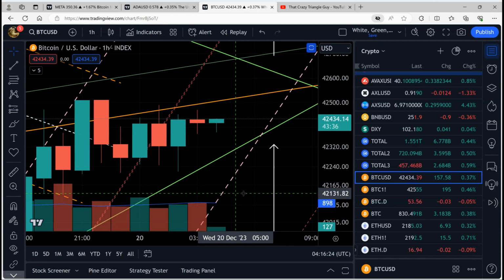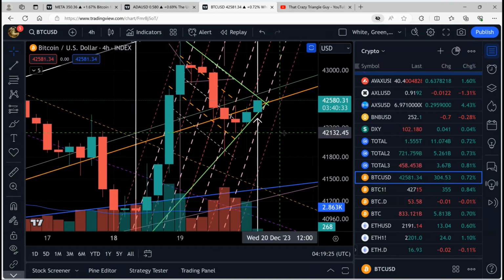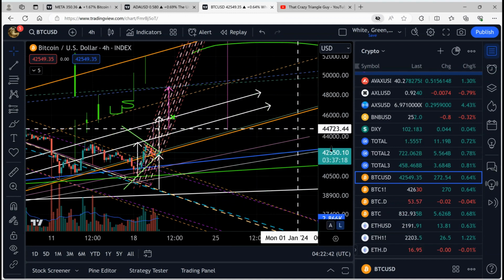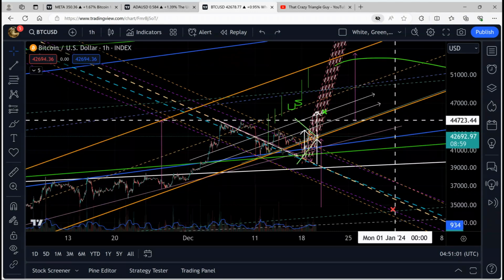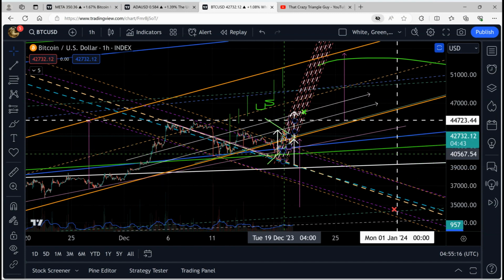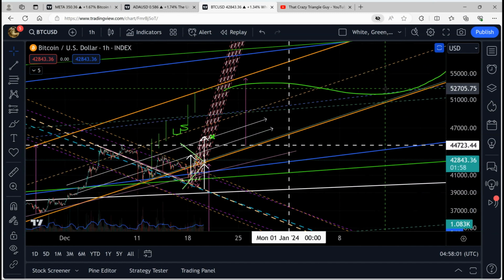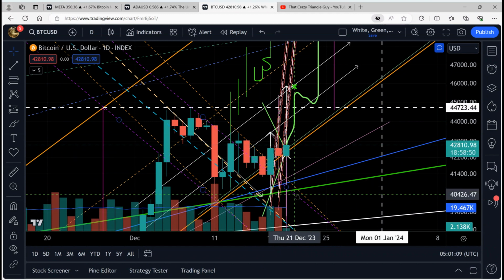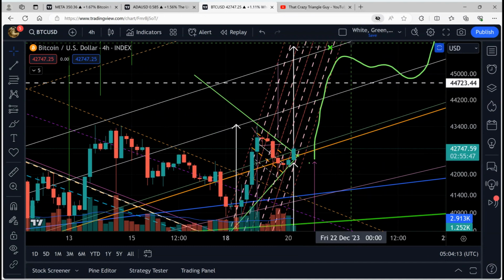Bitcoin Gonna Bust a Move or Not?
Watch as Bitcoin busts upward from our symmetrical triangle.  Of note, CME Futures was only trading at a $100 premium to spot while making this video.  On big moves upward, Futures usually trades several hundred dollars higher.  Might take them a minute to catch on.  Probably just waiting for confirmation.  Might take a couple of hours.
Total 3 was adjusted downward by $6B by Trading View at 7:16 on 11/29.
I keep my Crypto safe and trade tax free in a Roth IRA with Alto IRA.
Safe and Easy.
Check them out!